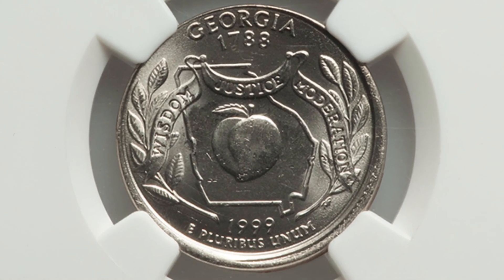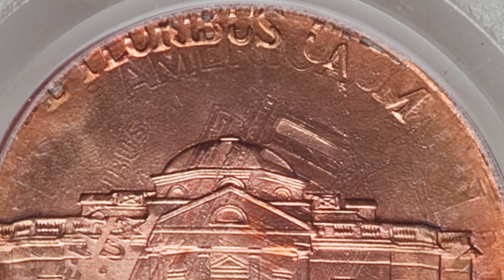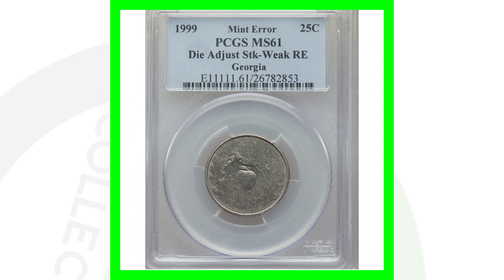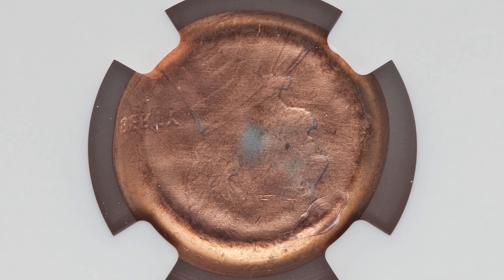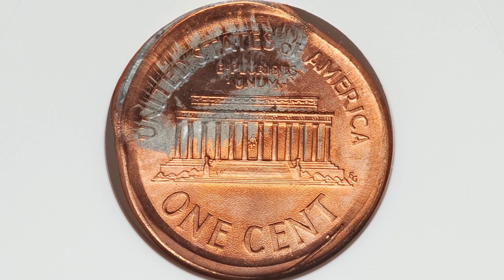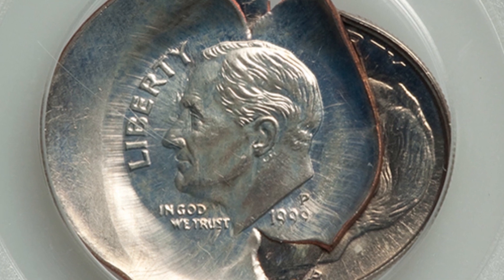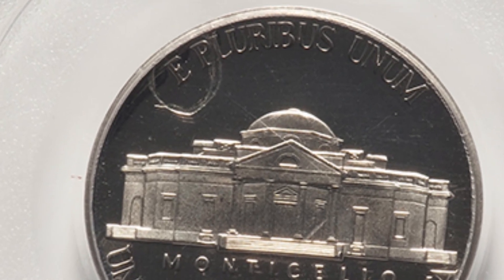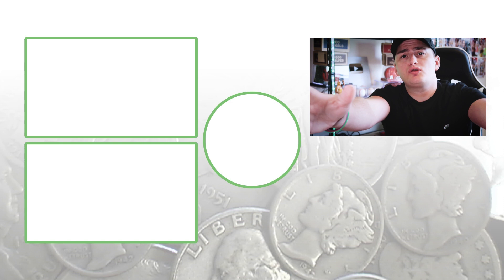Newer Coins That have Mint ERRORS!!